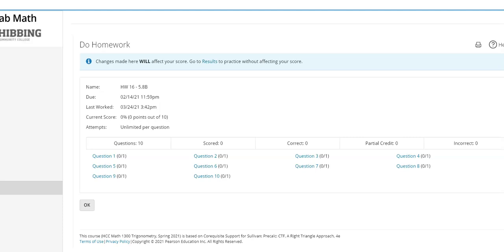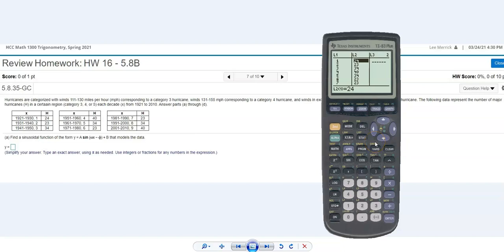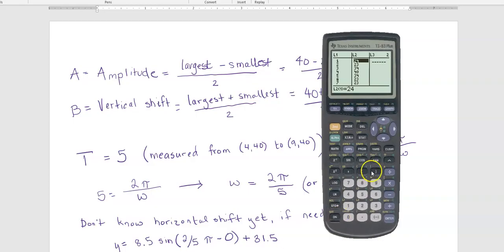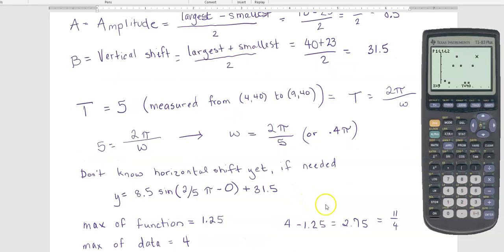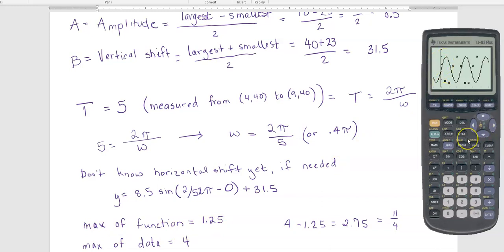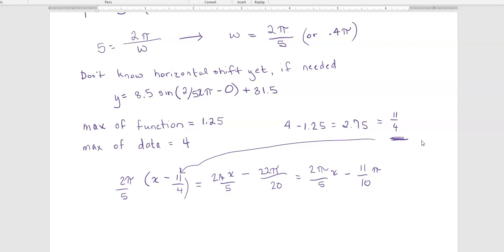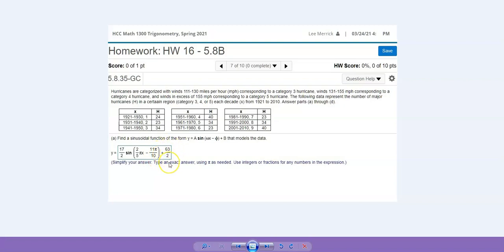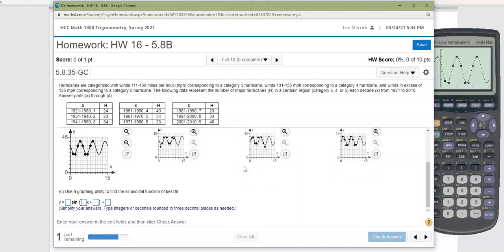Hibbing Trig HW 16 5B 7 pt 1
Hibbing Community College Trig HW 16 covering 5B problem 7, first video